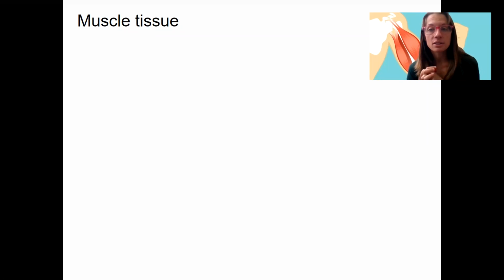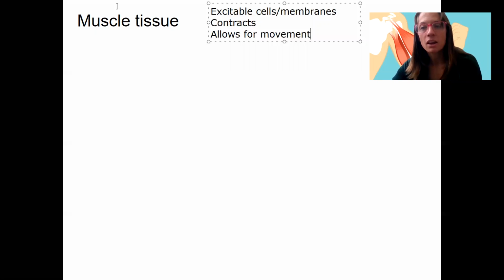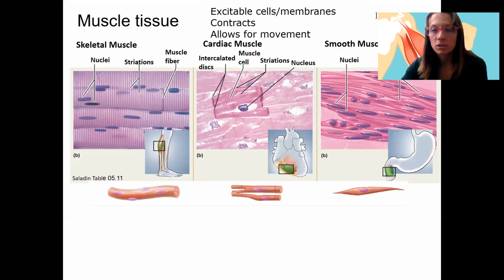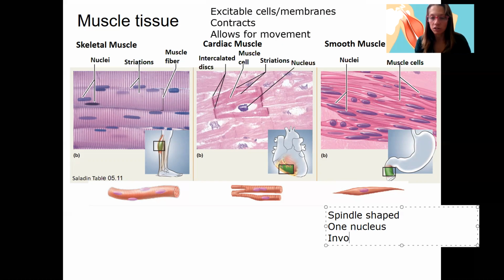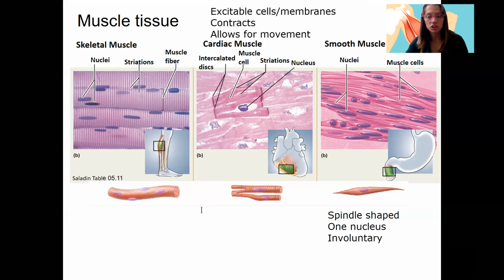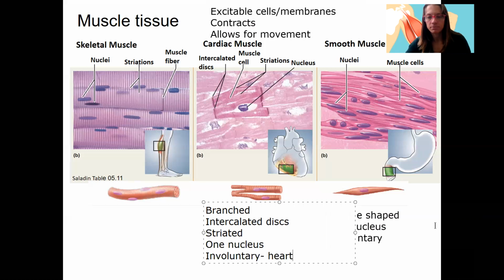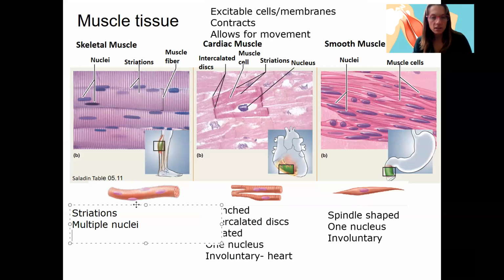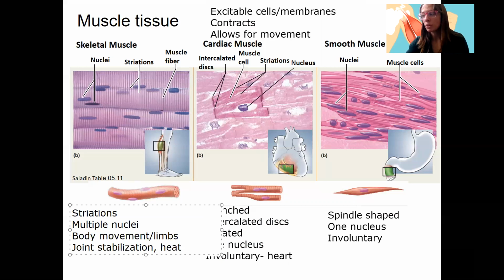8.4 muscle tissue